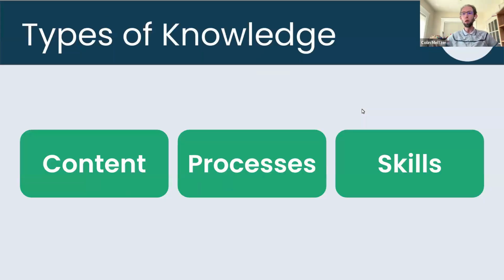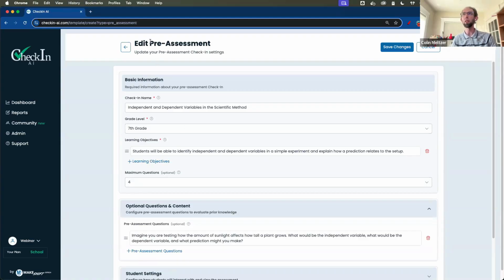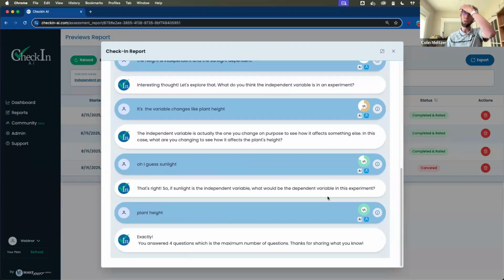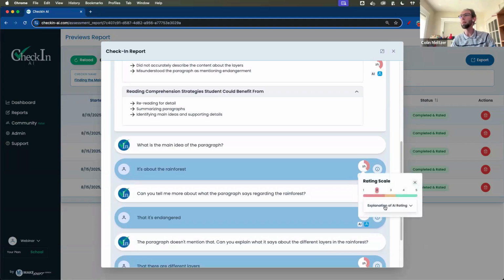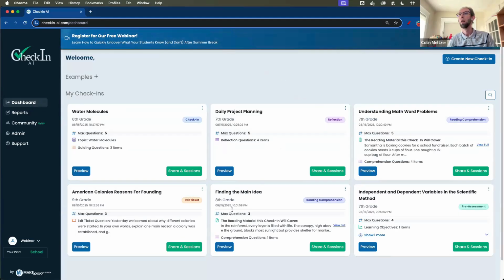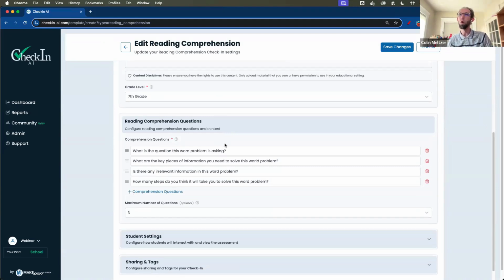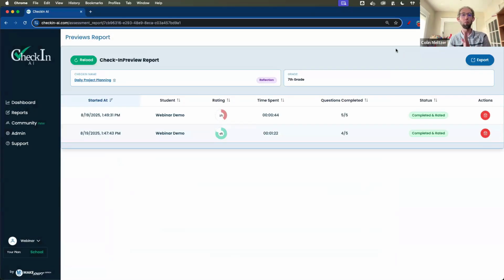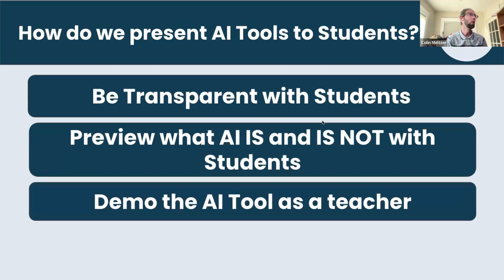Webinar: Quickly Uncover What Students Know (and Don’t) After Summer Break with CheckIn AI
We’re excited to show you the latest features of CheckIn AI, especially our new CheckIn Types (like pre-assessments, exit tickets, reflections, and reading comprehension). You’ll see how they can help you quickly identify what your students understand, what they may have forgotten, and where to focus next.